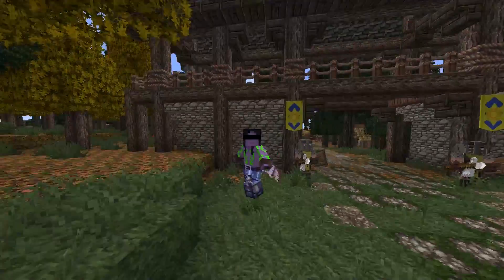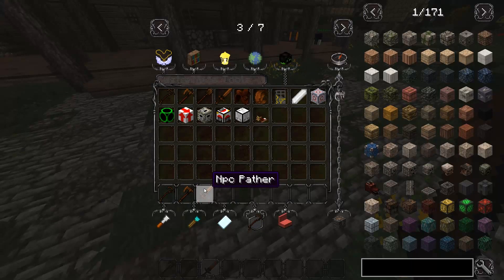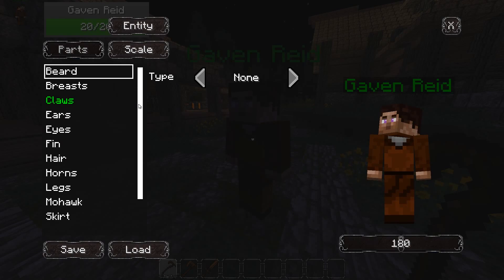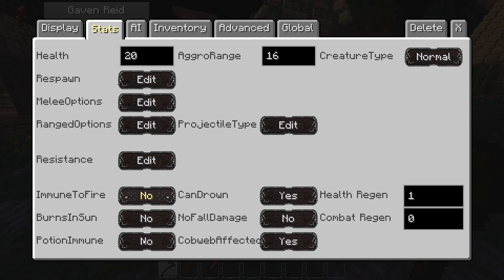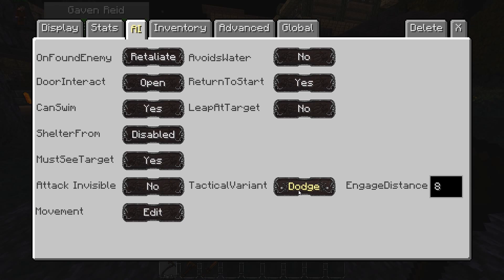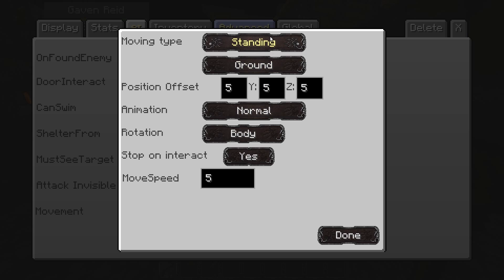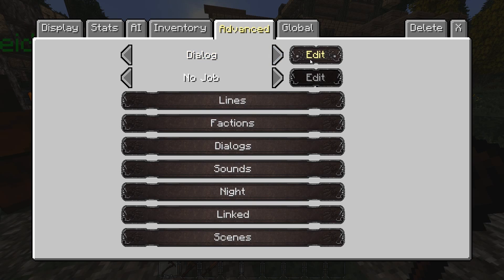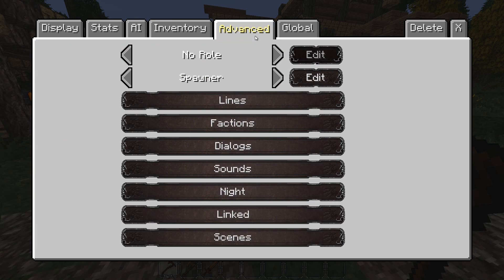Minecraft Custom NPCs Tutorial 1: Basics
Part 1 Of my new Minecraft Custom NPC's Tutorial series. The goal is to provide an extensive set of tutorials to aid you in map or server making. Episode 1 is all the basics to get you started with your first NPC.

Sorry about the bad mic audio. I had some technical difficulties In my first recording session, all will be solved by episode 4.